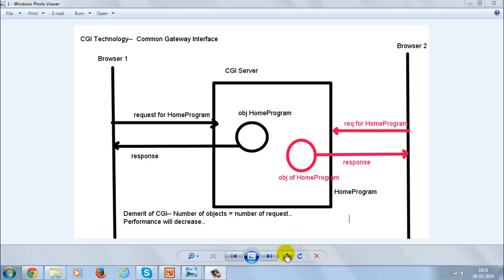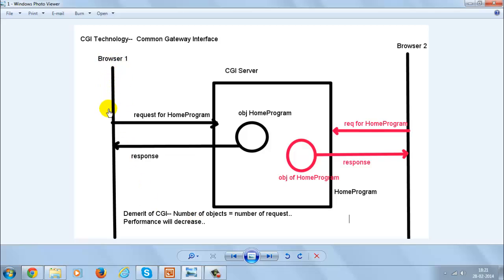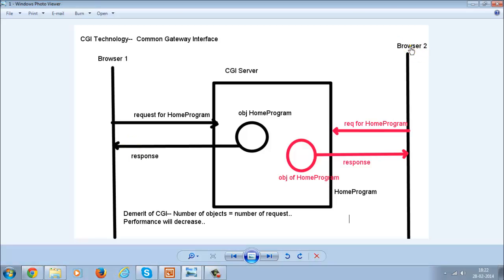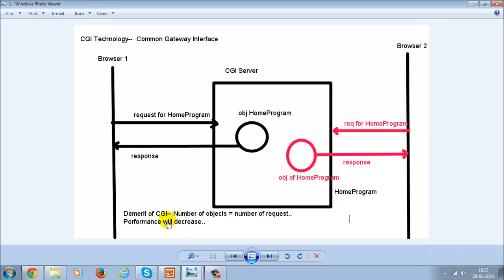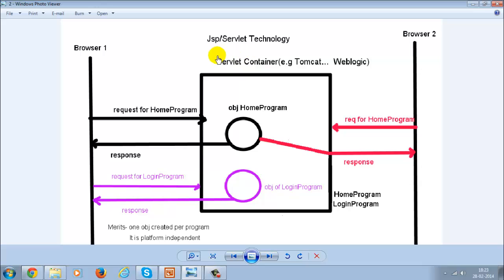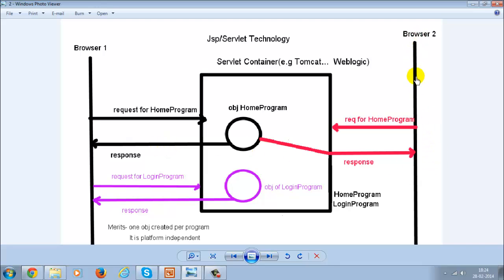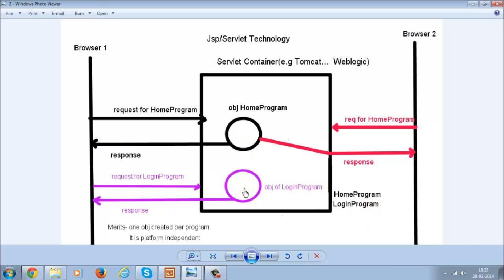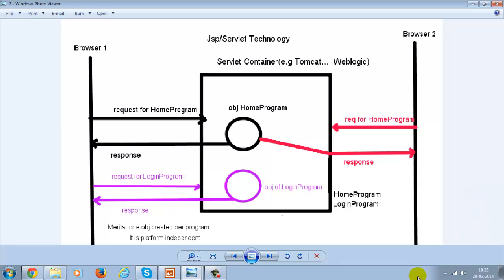Advantage of Servlet over Cgi Technology | Servlet Tutorial | javatutoronline.com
This Servlet tutorial shows advantage of Servlet over Cgi Technology.

For Personal Online Java Training from me please visit my